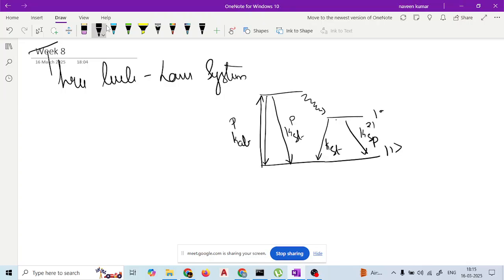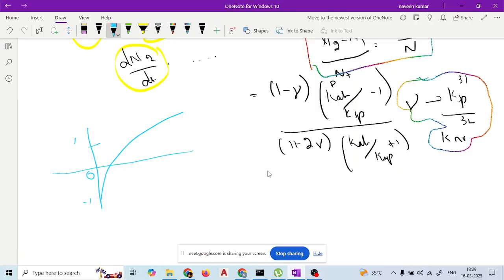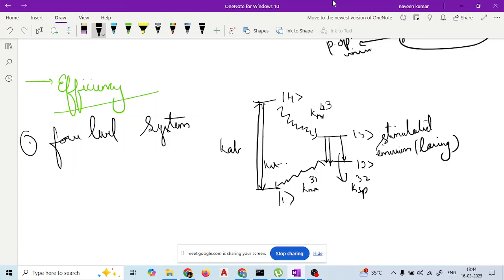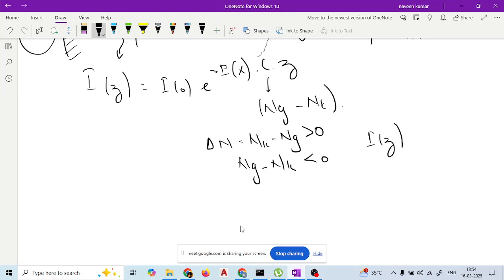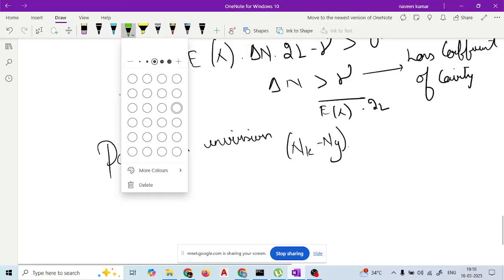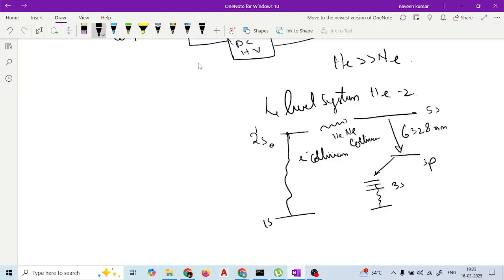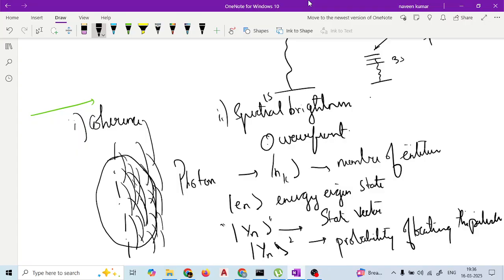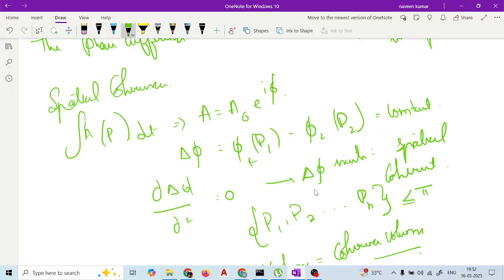160325 week 8 lecture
lecture 8 laser spontaneous and stimulated emission with examples